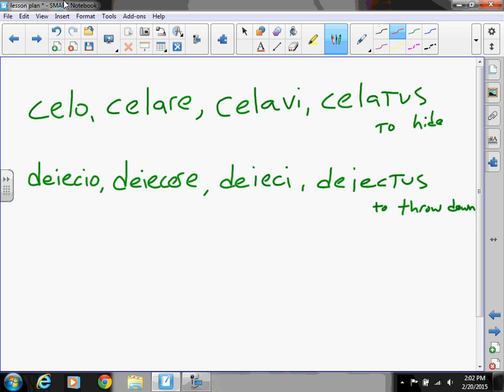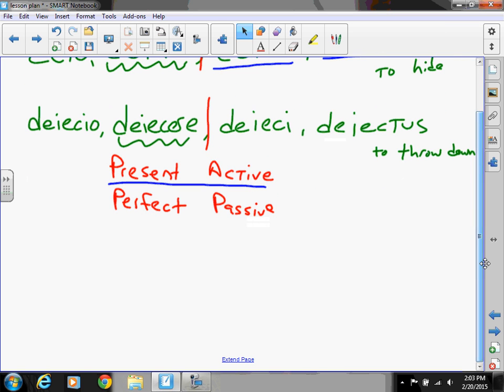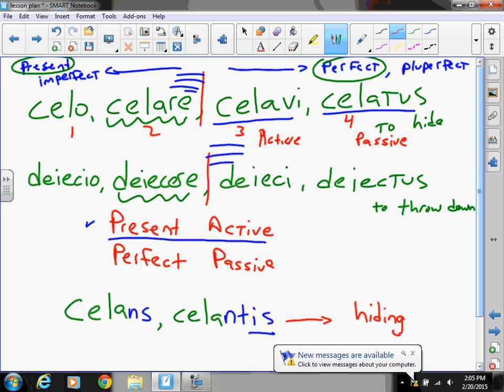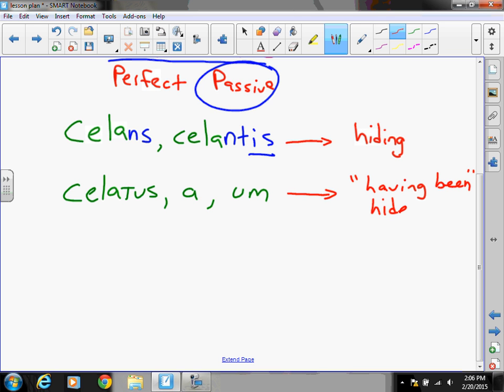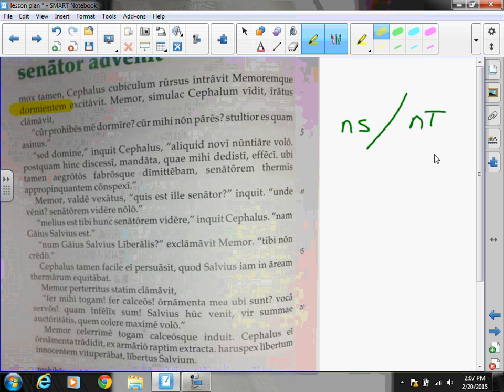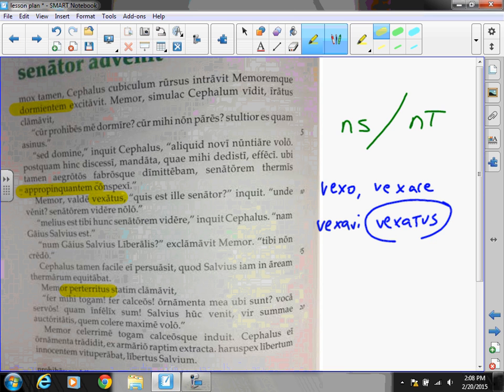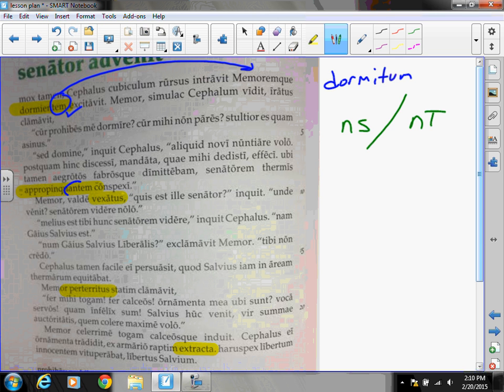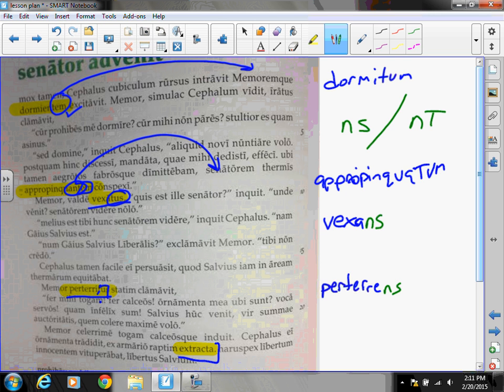Participles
Perfect Passive Present Active